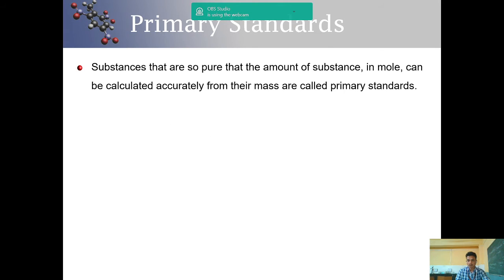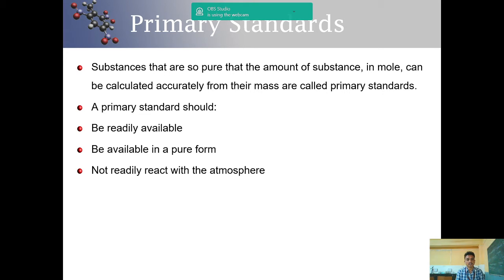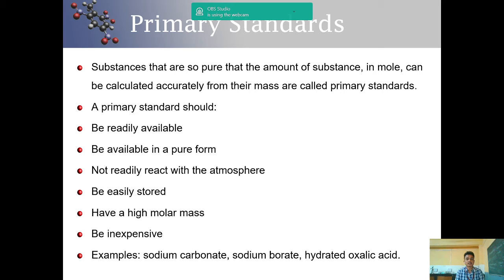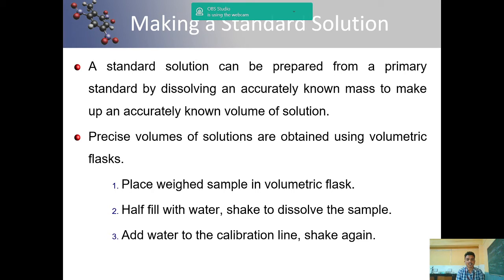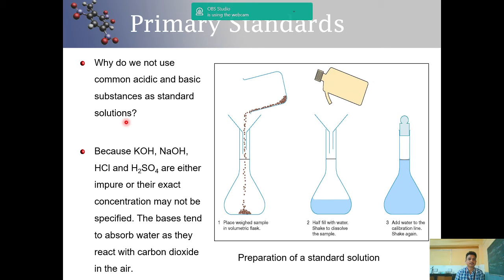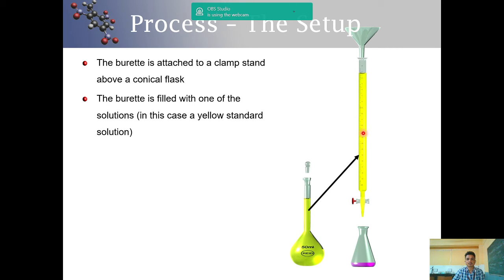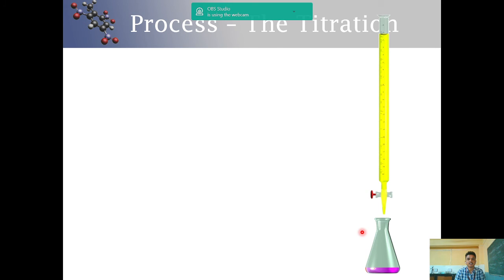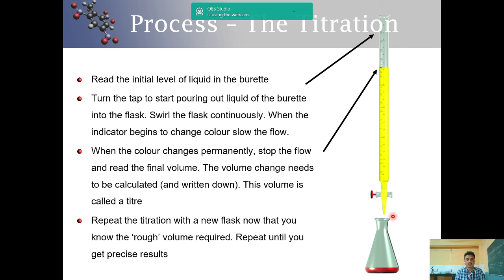Primary standard substance & Process of volumetric analysis